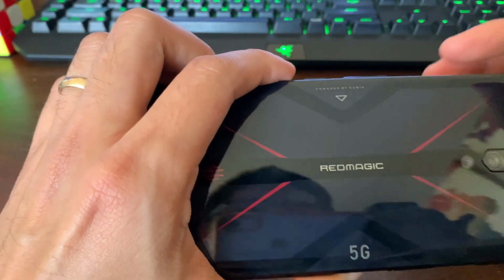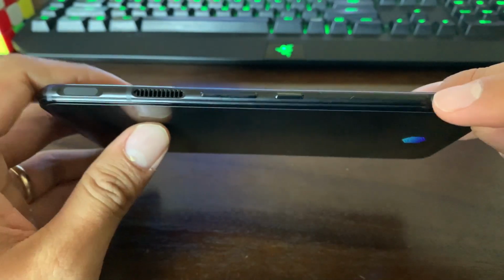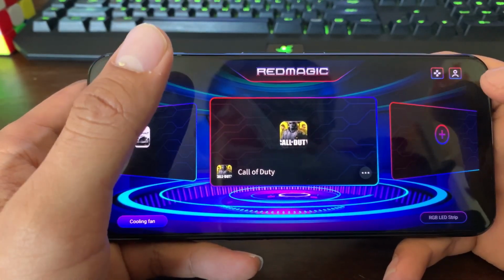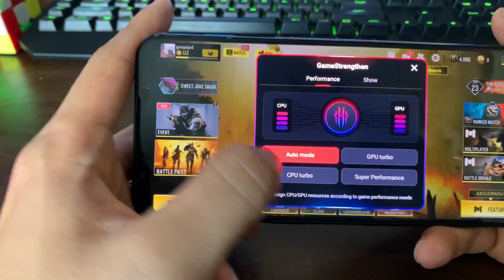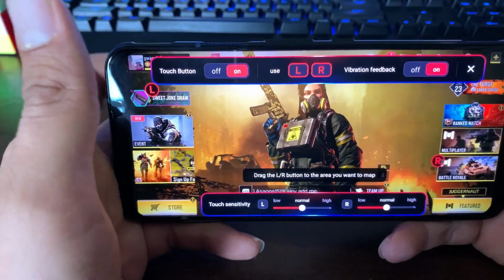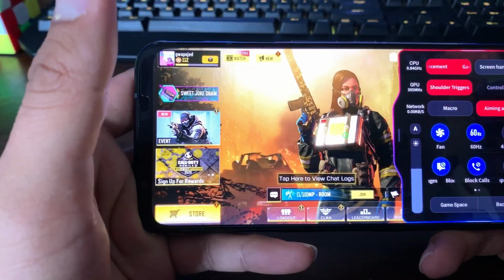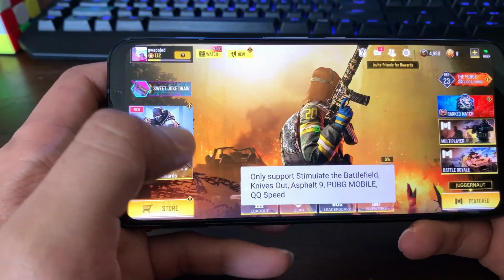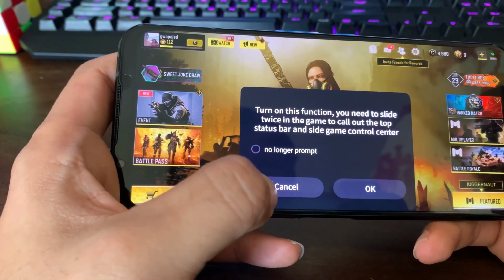NUBIA RED MAGIC 5G| Walkthrough Game Mode| COD Mobile Battle Royale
Extremely hyped about this phone! This is after one week of use, a lot of game play use. This video shows a walkthrough of the Nubia red magic 5g's gaming mode and settings. Highest graphics and settings and highest phone settings. Plus a bonus COD mobile battle royale gameplay. I hope you all like it!